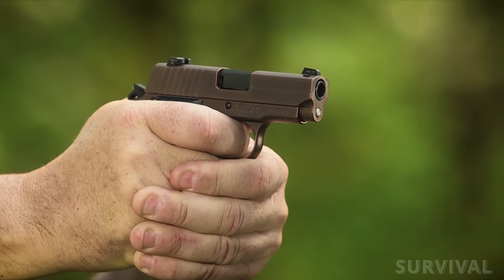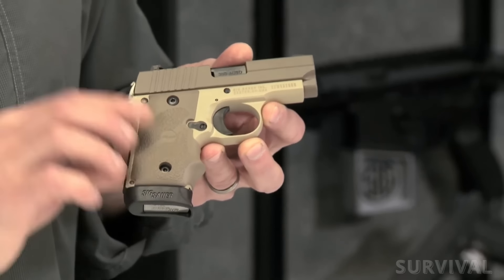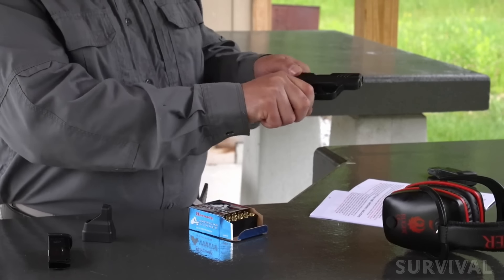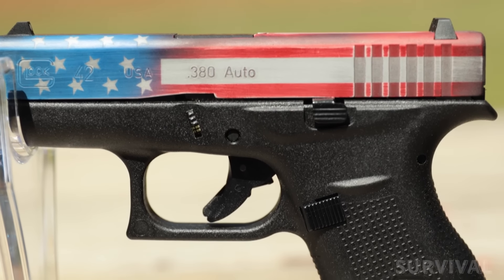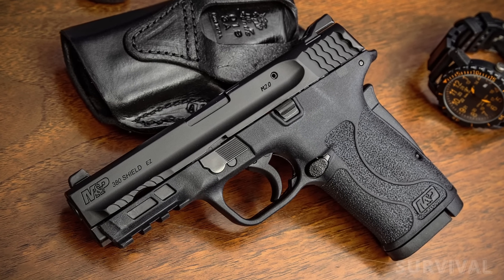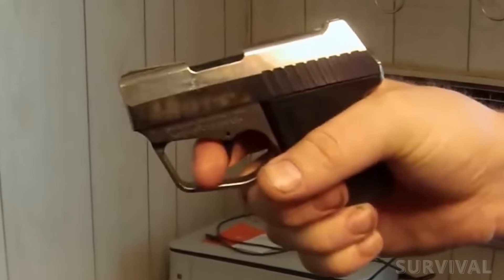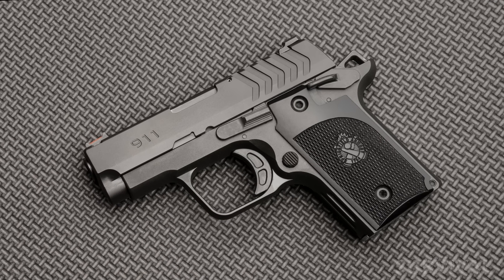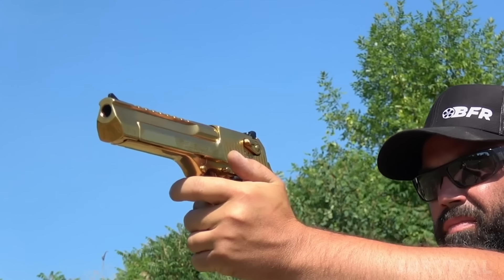Best .380 Concealed Carry Guns 2024 – No One Saw This Gun Winning!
If you're searching for the best 380 concealed carry guns for self-defense in 2024, look no further. In this video, we review the top-rated 380 pistols for concealed carry, analyzing each firearm's reliability, ease of use, and safety features. Whether you're a first-time buyer or a seasoned gun owner, these 380 pistols offer compact, powerful, and easy-to-carry solutions that won’t compromise on performance. We cover everything from budget-friendly models to high-end choices, highlighting their strengths, weaknesses, and suitability for everyday carry. Stay safe and make an informed decision with our comprehensive guide to the best 380 concealed carry guns of 2024.